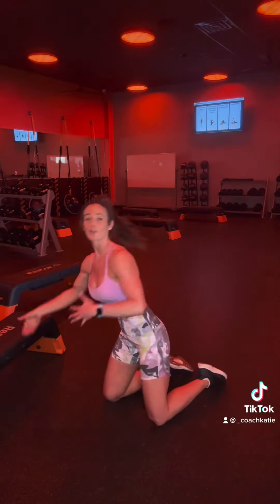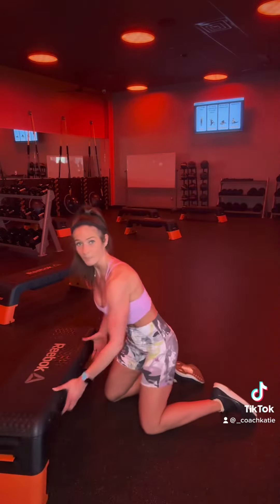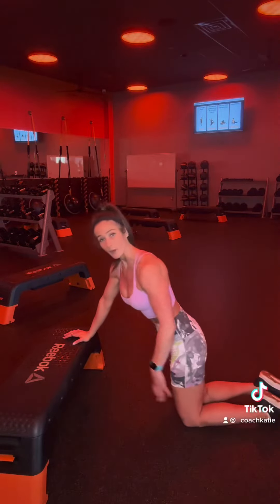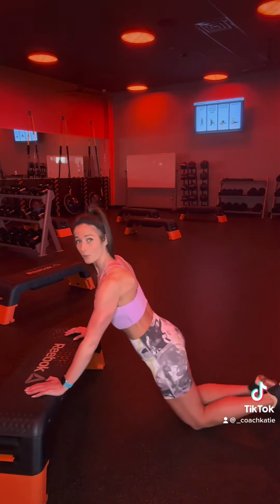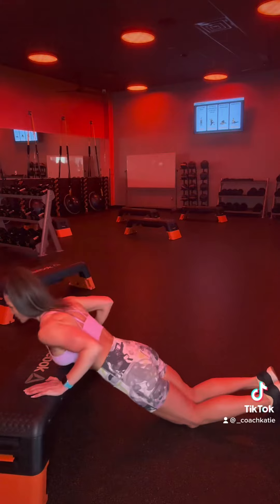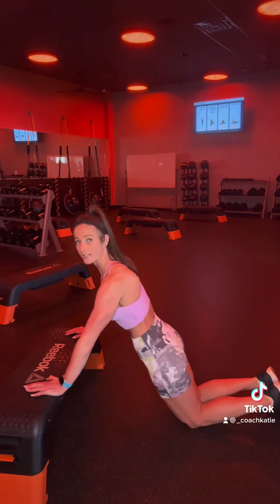Side to Side Pushups